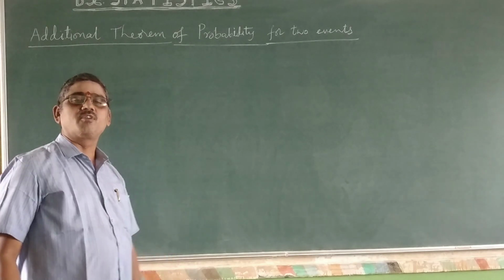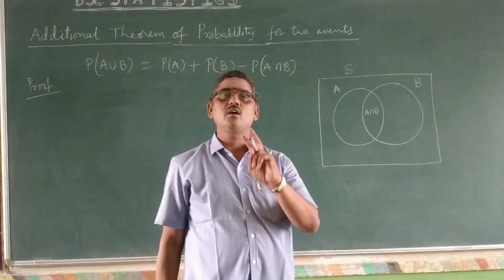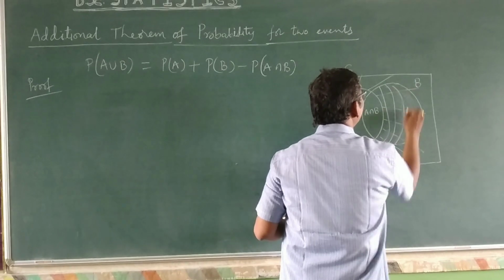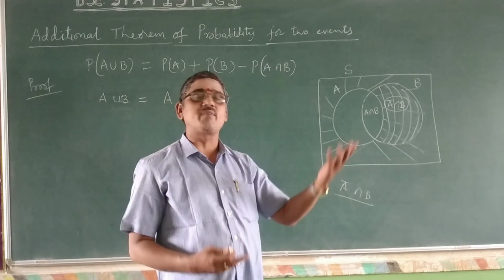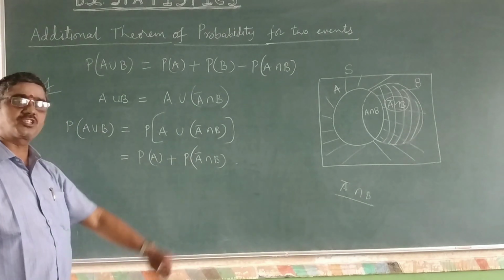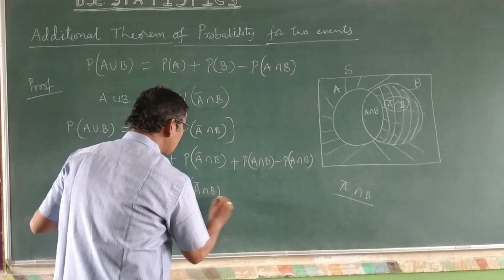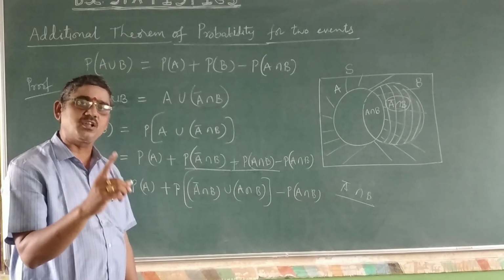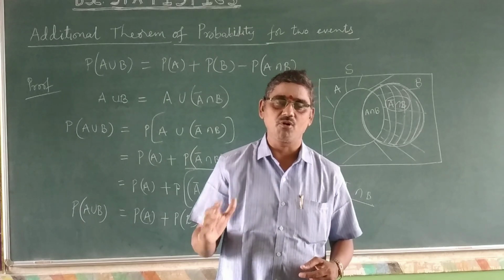Additional Theorem of Probability for two events - BSc Statistics